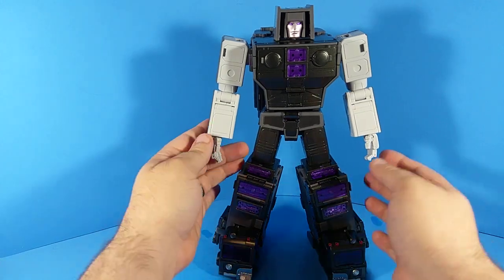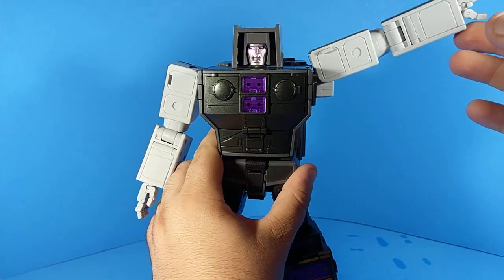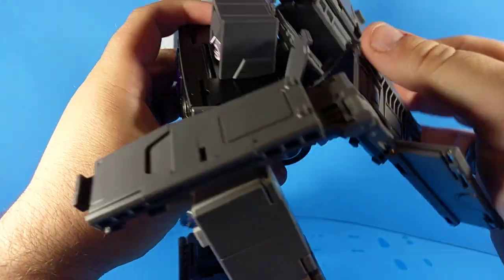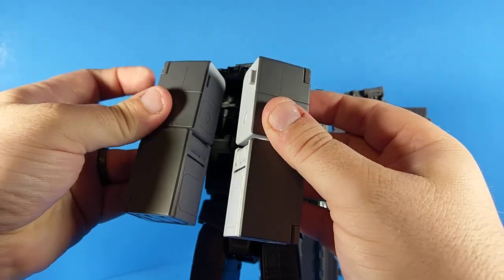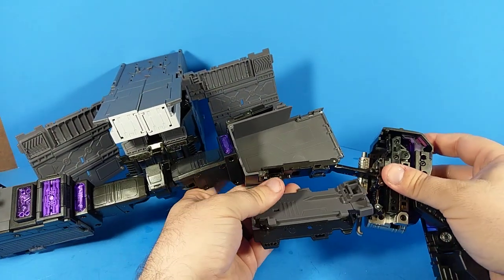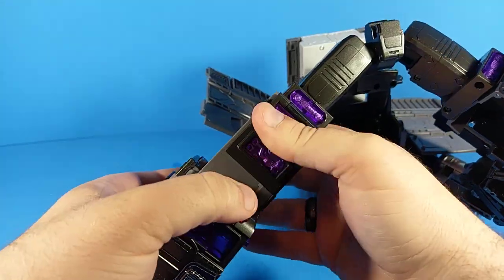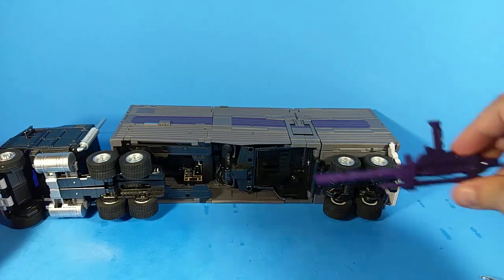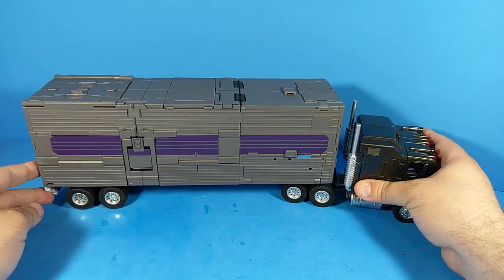Fanstoys Roadking Review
The king of the road, the master of motors.